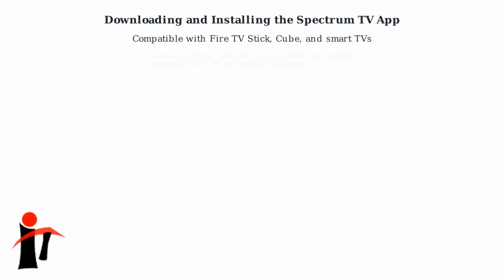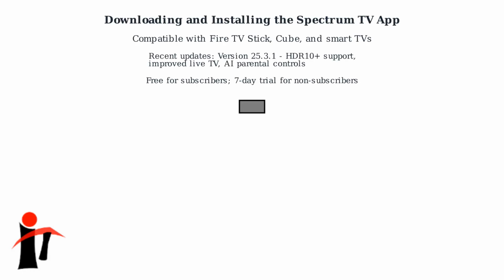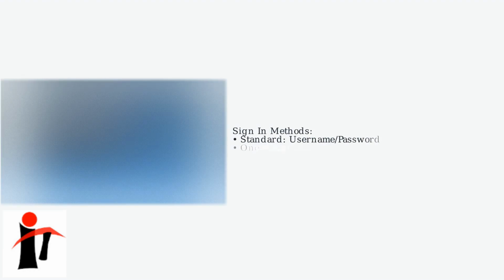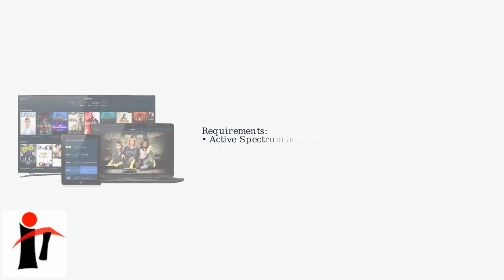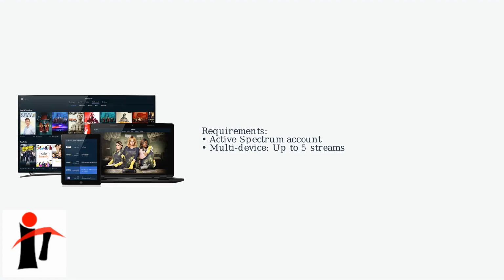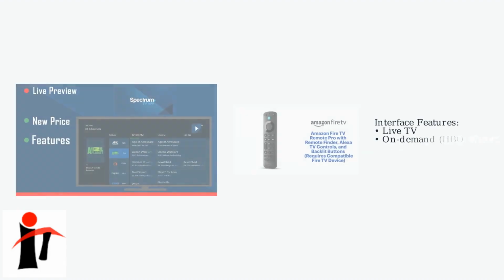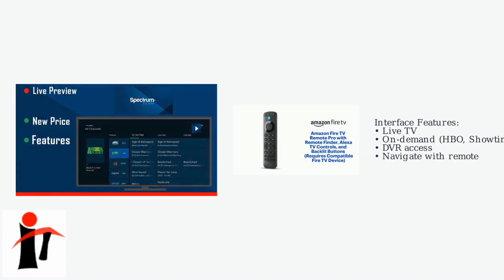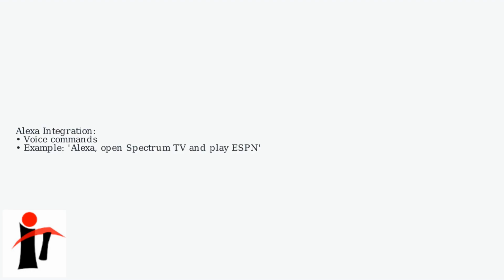How to Download & Install Spectrum TV App on Fire TV - Install, Sign In & Watch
Learn how to download & install the Spectrum TV app on Fire TV 📺
Follow this step-by-step guide to install & sign in 🔧
Stream live TV, On Demand shows & movies with Spectrum 🌐
Enjoy smooth streaming on your Fire TV device ⚡